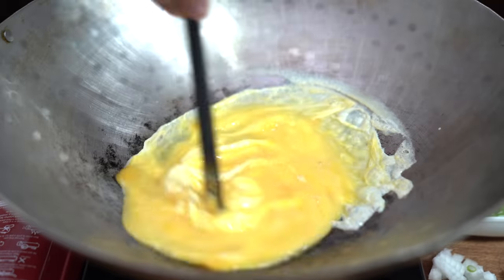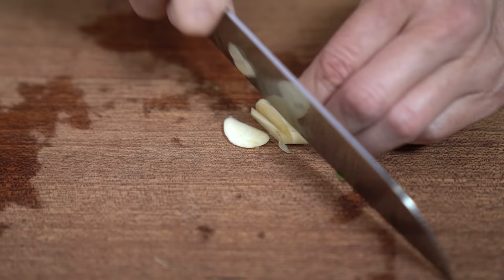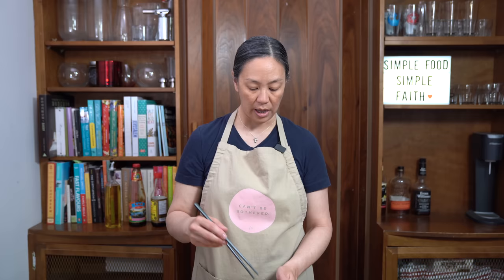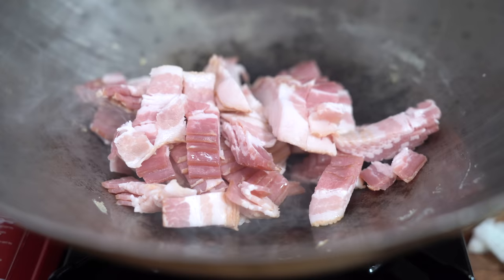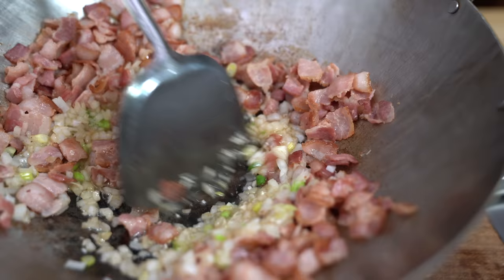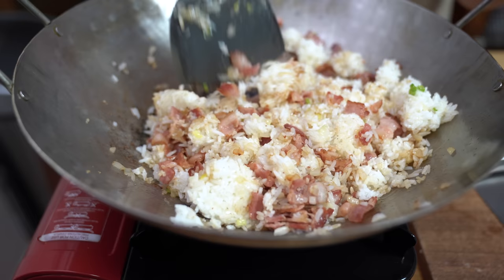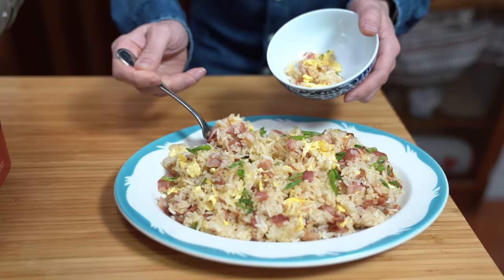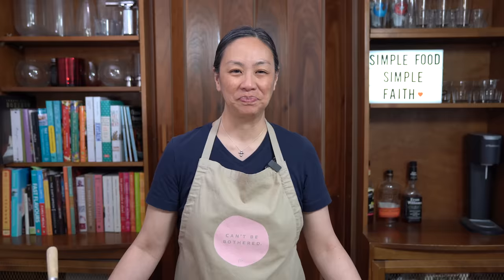This Bacon Egg Fried Rice is Breakfast for Dinner - CHEAP eats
** CHAPTERS **
0:00 - Introduction
0:34 - Prepare ingredients
2:09 - Prepare Bacon & Eggs
2:55 - Cook eggs & bacon
4:44 - Remove bacon fat
5:03 - Cook aromatics
5:48 - Fry rice
6:40 - Add sauces
7:23 - Add eggs
7:51 - thetaste
9:25 - Flo's thoughts

** FLO'S APRON **

** LET’S CONNECT! **